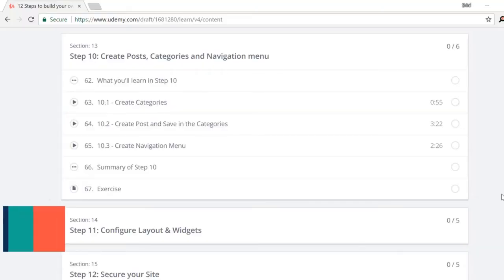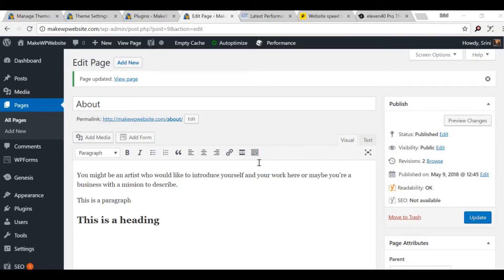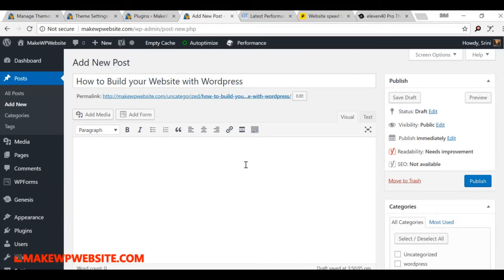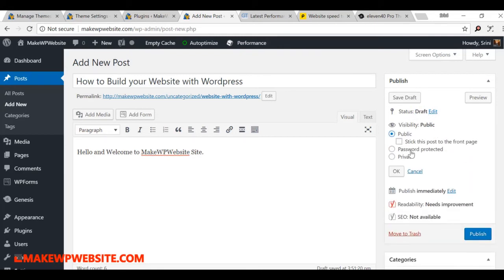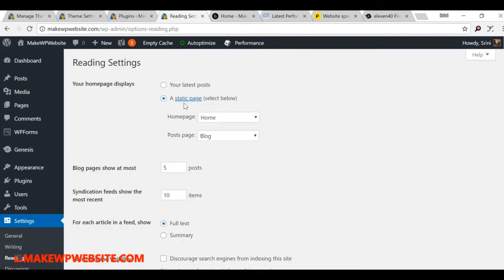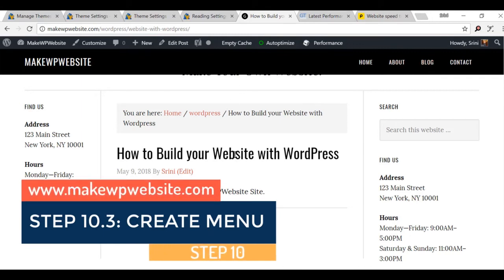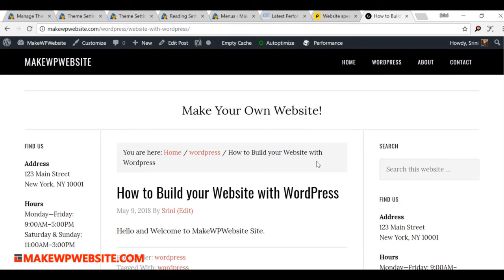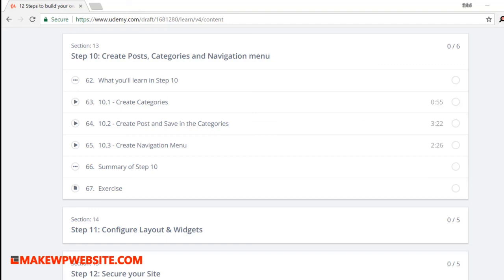Full stack web developer course | lesson - 20 | (Part-13) | Complete Blogging Website With WordPress